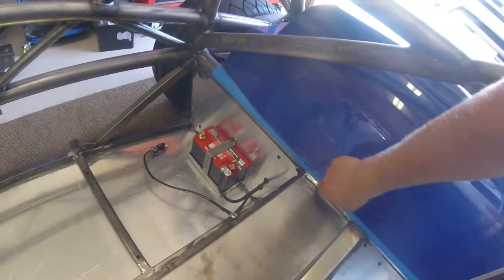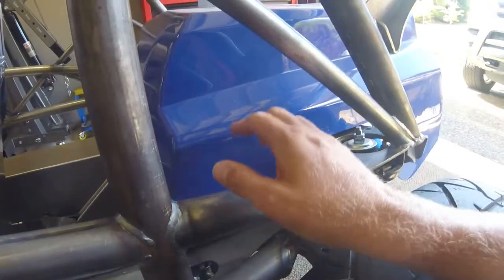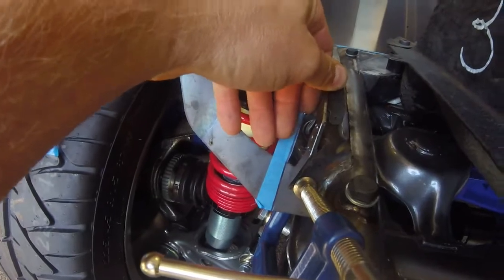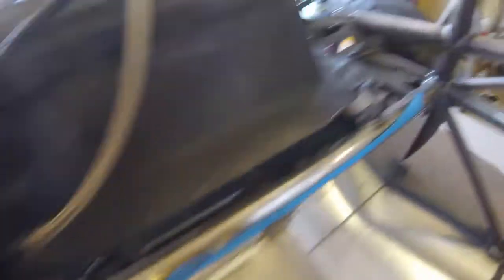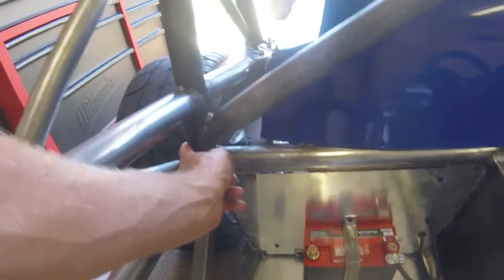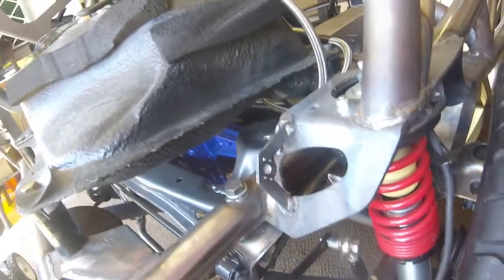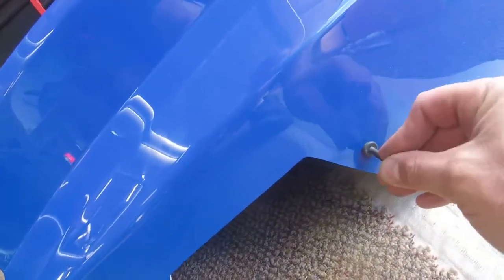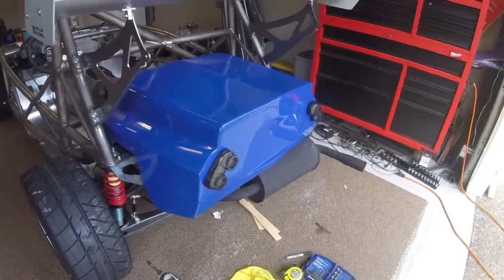Exocet Build: Fuel Tank Cover Install (Part 43)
Installing the Exocet Fuel tank cover over the mazda miata gas tank.  I show the placement of the brackets as well as how I welded them in and installed rivnuts.